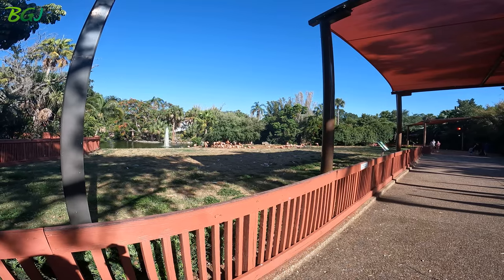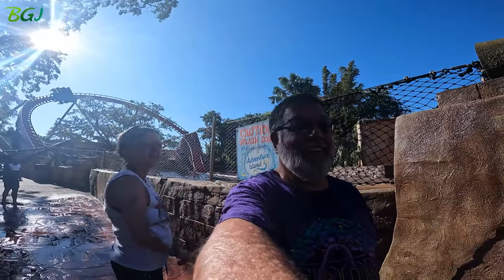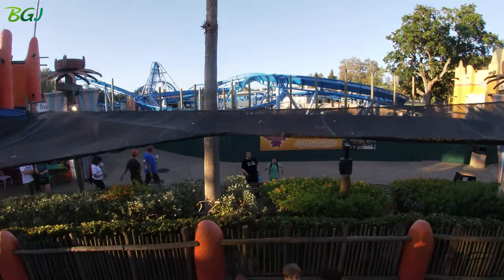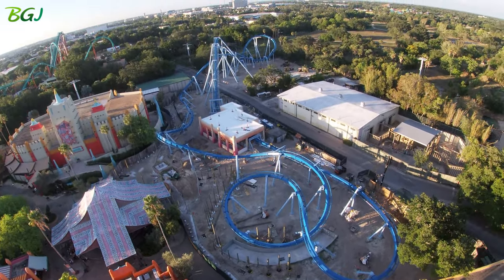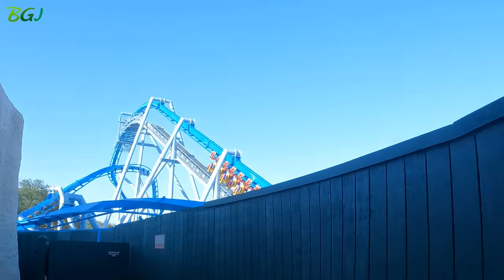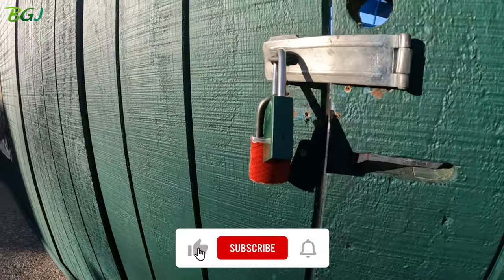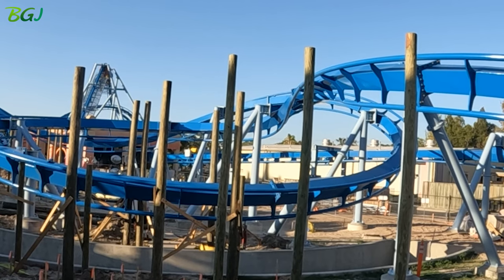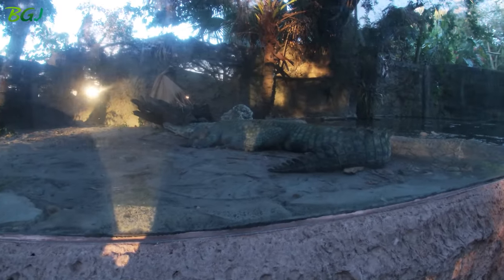Phoenix Rising Test Runs!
Phoenix Rising is testing! Need I say more?